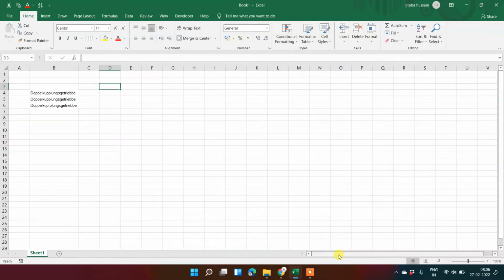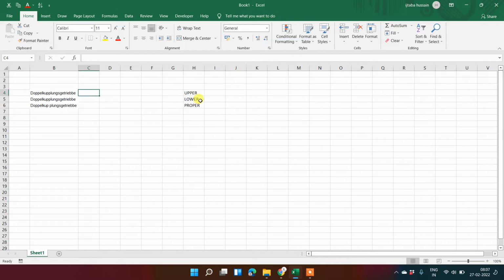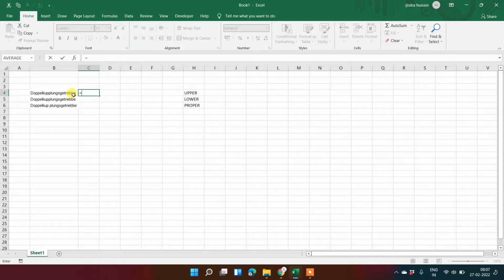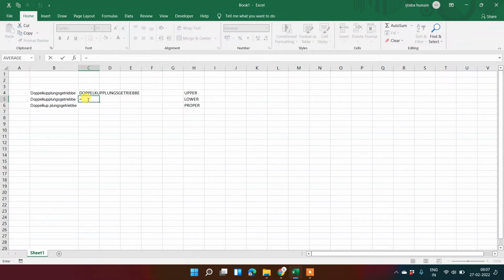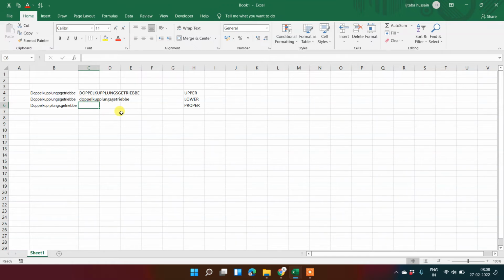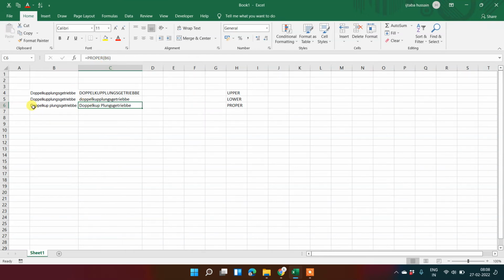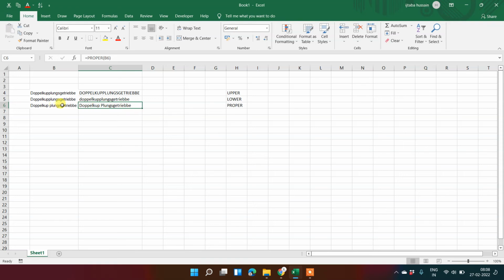Convert text to UPPER CASE LOWER CASE PROPER in Excel?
This video explain case conversion text function.
These functions are:

1)UPPER function in excel
2)LOWER function in excel
3)PROPER function in excel